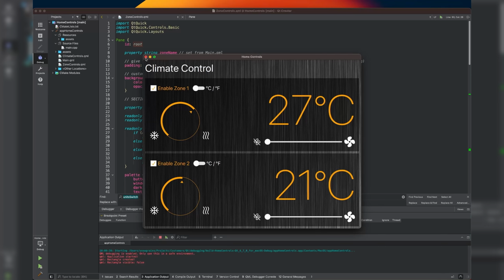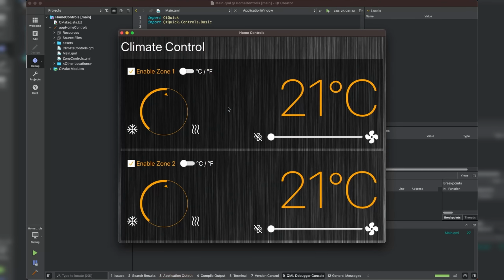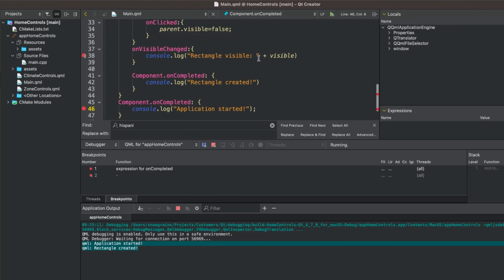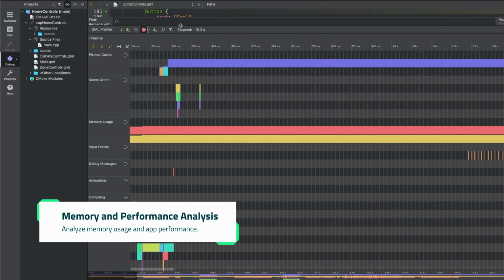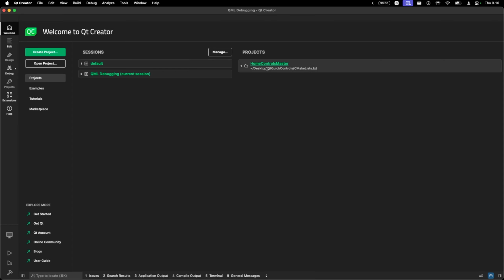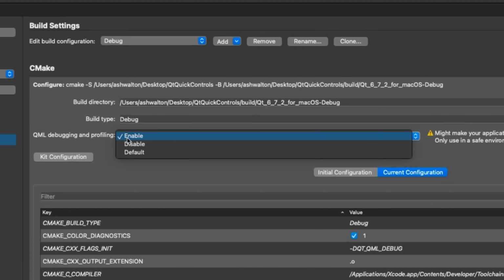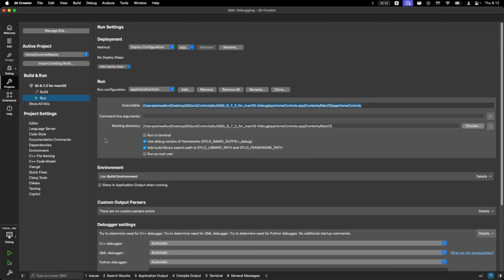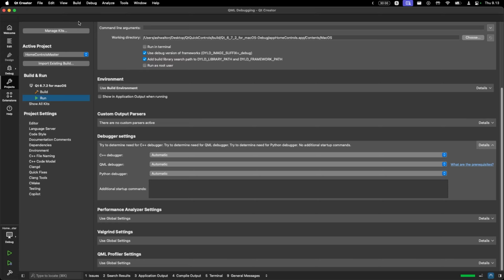Why Debug QML? | QML Debugging with Qt Creator #1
Discover why debugging is a critical skill for developers and how Qt Creator's debugging tools can assist in your development workflow.

This video is part 1 of the "QML Debugging with Qt Creator" series, for developers with some QML experience who have not debugged an application and want to familiarize themselves with the debugging tools available.

🎓 Get the full learning experience by enrolling in the complete learning path

📚 What You'll Learn:

- Why do we debug
- Overview of Qt Creator's debugging capabilities
- Essential debugging tools: breakpoints, variable inspection, call stack management, memory and performance analysis
- How to prepare project for debugging in Qt Creator

This course video was created in collaboration with Ari Salmi, CEO, Software Solutions Architect, and Developer at SnowGrains Oy.

⏰ Timestamps:

00:00 Why do we debug?
01:23 Qt Creator for debugging
01:57 Breakpoints
02:15 Varibale inspection
02:30 Call stack and thread management
02:50 Memory and performance analysis
03:34 Configure project for debugging